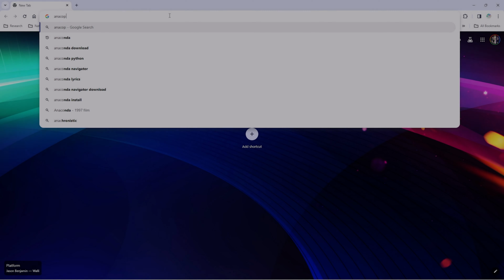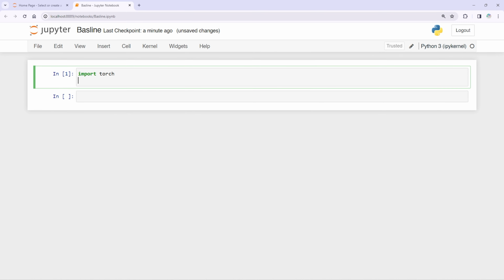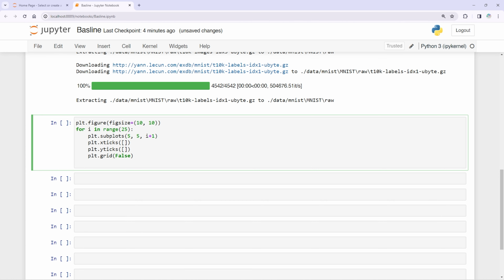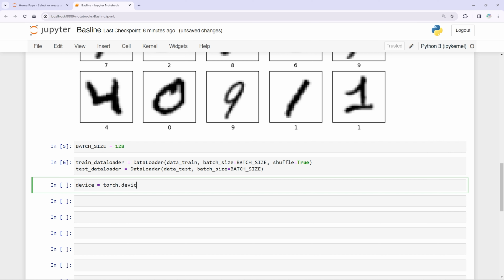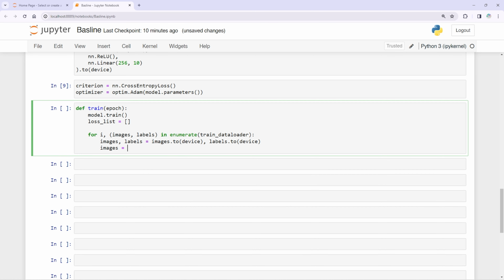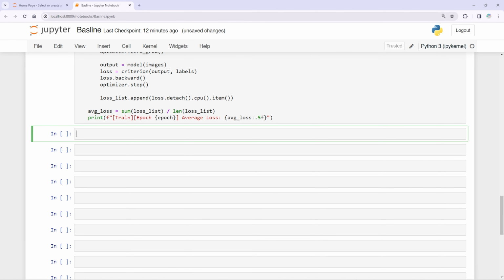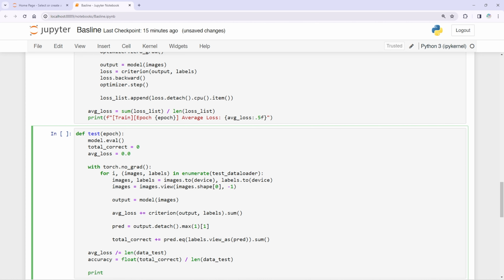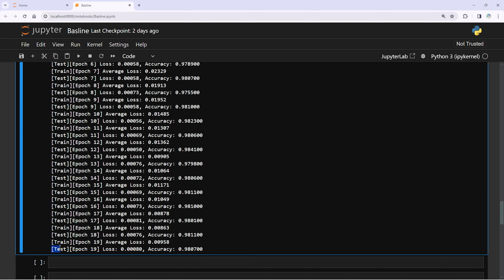Deep Learning Basics: Build and Train Your First Model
🚀 Welcome to the first part of our Deep Learning Essentials series! Learn to set up your first Anaconda environment and build a neural network in PyTorch. Perfect for beginners or those refreshing their skills, this tutorial provides a solid foundation for understanding deep learning. 🧠

Contents:
0:00 - Introduction
1:37 - Series Overview
2:10 - Setting up Development Environment
3:19 - Building the Neural Network
8:29 - Training the Neural Network
14:09 - Evaluation
14:57 - Outro

GitHub Repository:
Building Your First Neural Network

Outline:
🛠 Setting up the Development Environment
🧠 Understanding the Basics of Neural Networks
🏗 Building and Training Your First Neural Network
🎯 Fine-tuning Model Parameters
🧪 Testing and Evaluation

Prerequisites:
🐍 Basic understanding of Python and PyTorch
🤖 Familiarity with deep learning concepts is a plus